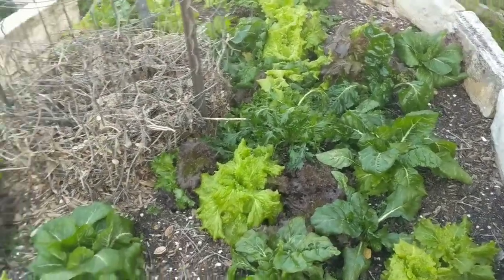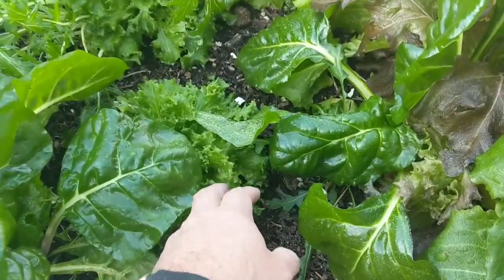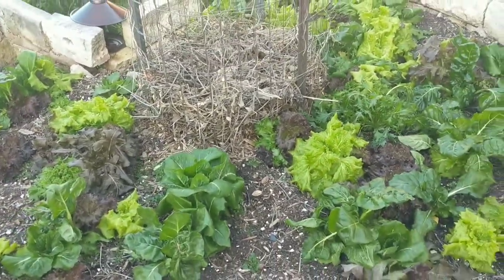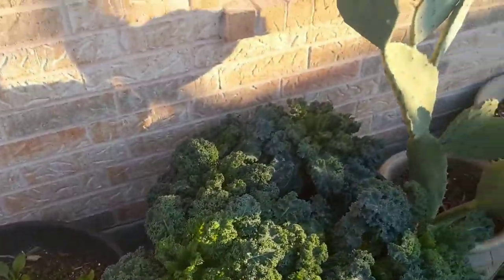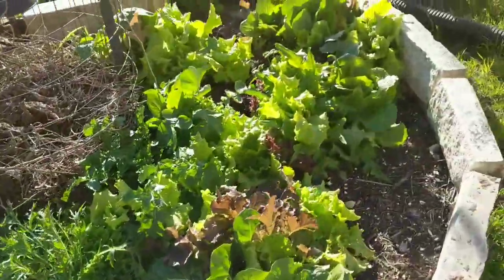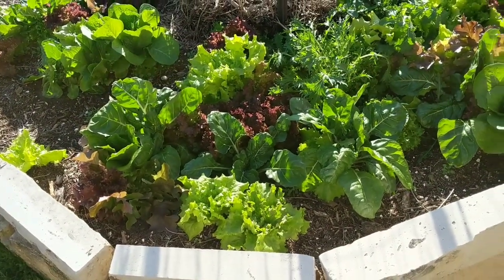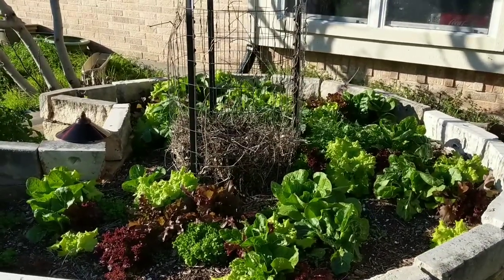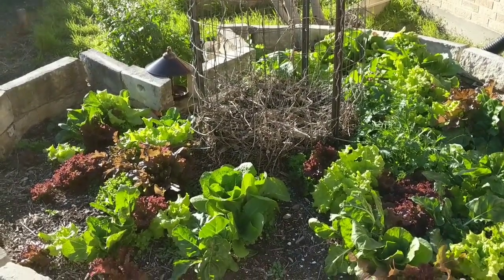Can winter greens survive a deep freeze?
My winter garden froze and then sprung back to life.